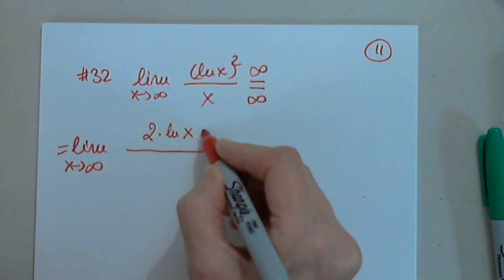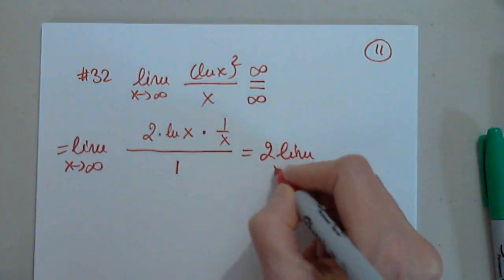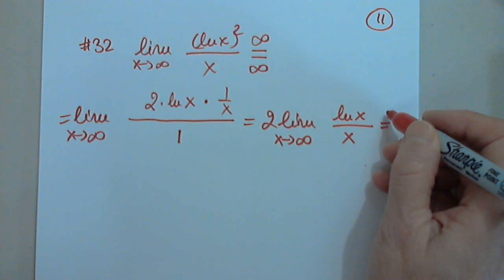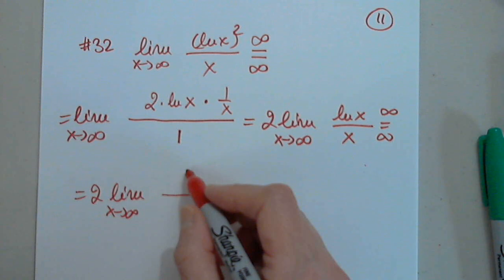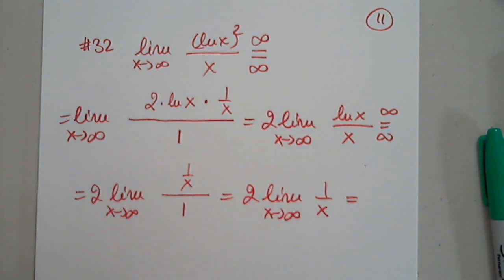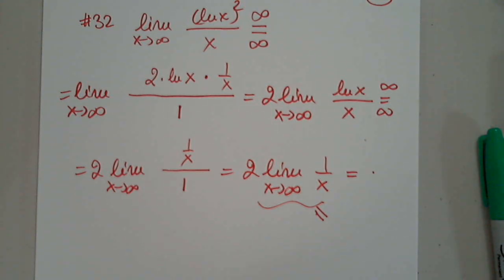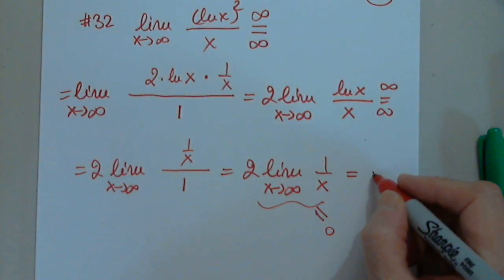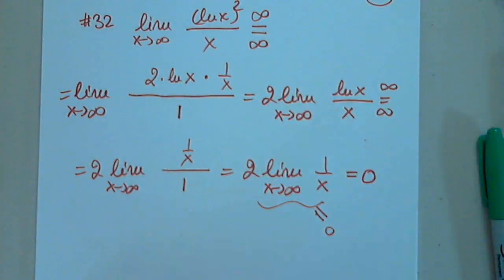MAT 191 SECTIONS 4.3 - 4.4 PART 6 NOVEMBER 3